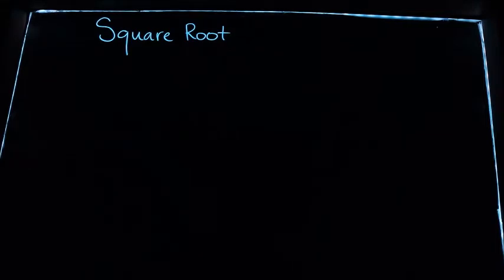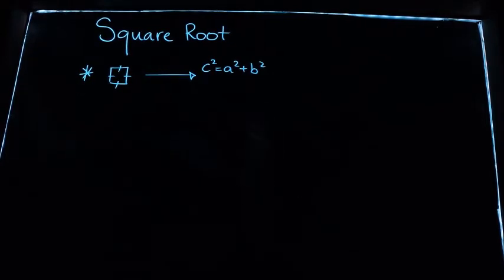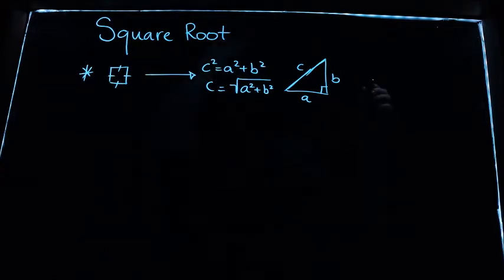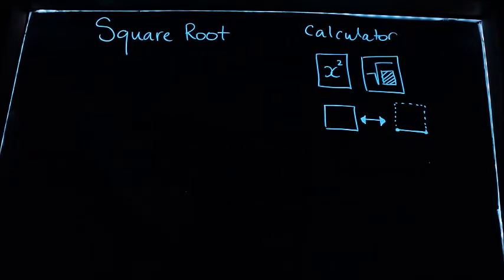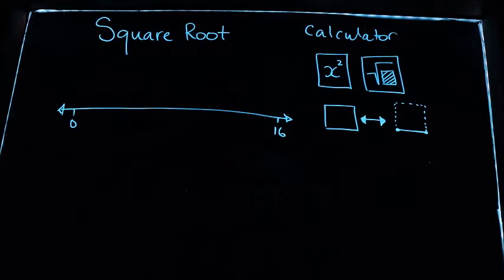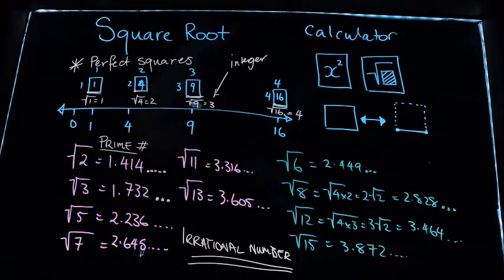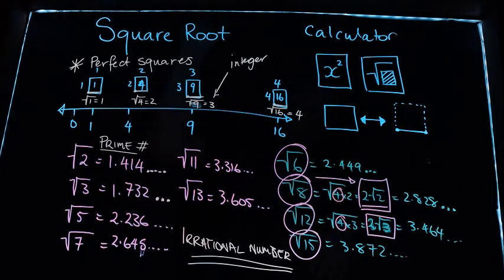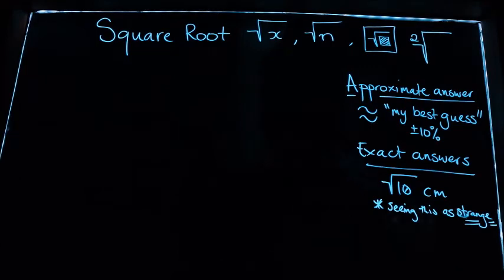Develop Mathematical Reasoning using the Square Root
Part 2 of 3 videos where I document activities that I use to take students on a journey from squares to Pythagoras. We discuss different ways to represent the square root function, and somehow create a meaningful series of activities. All you need is pen, paper and a calculator.